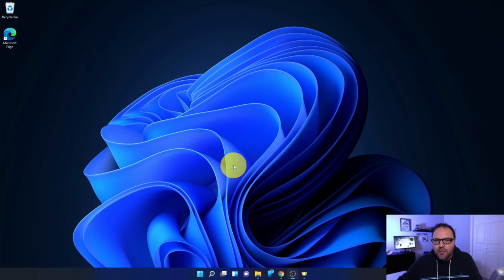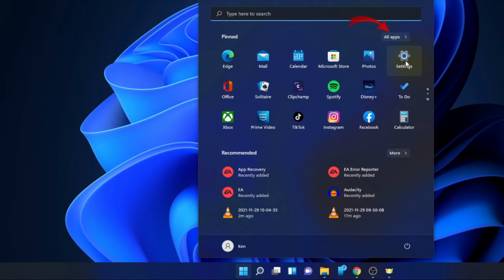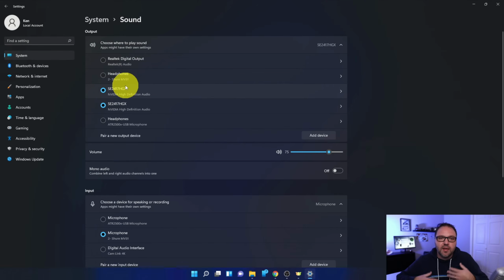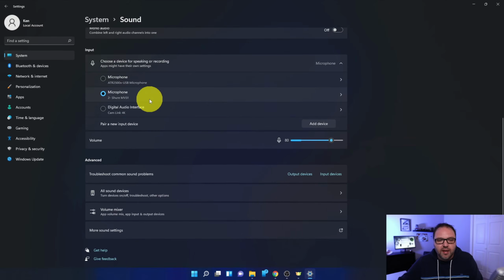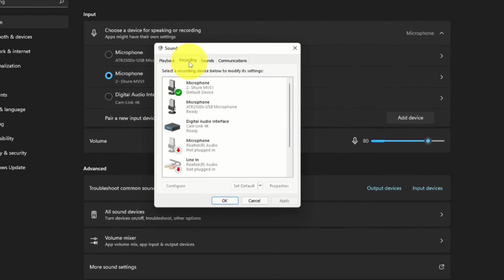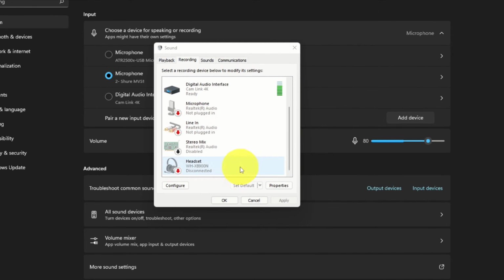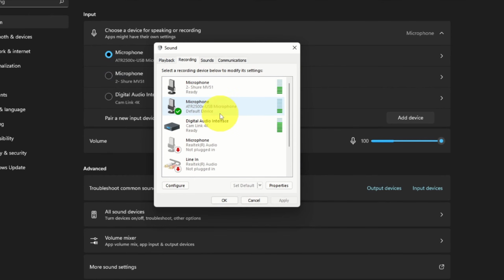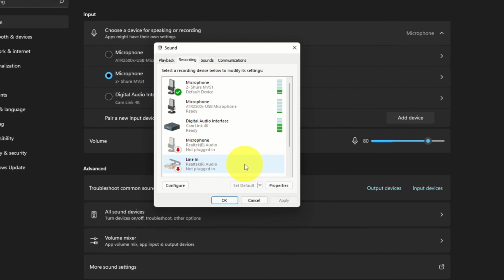How to Set Default Microphone Windows 11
Are you wondering how to set your default microphone and your default communications device microphone in Windows 11? In this video, I will guide you through the steps of setting your default microphones in Windows 11. I will show you how to set your standard default microphone and how to set a second microphone as a default communication device for voice and video calls.